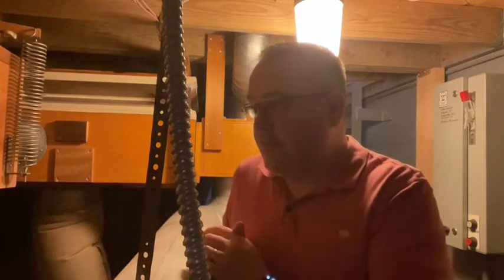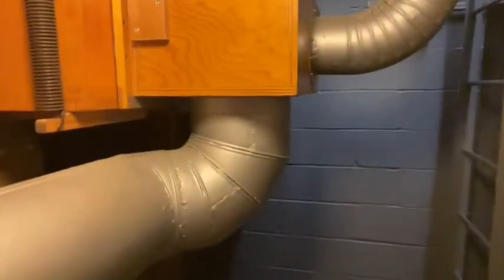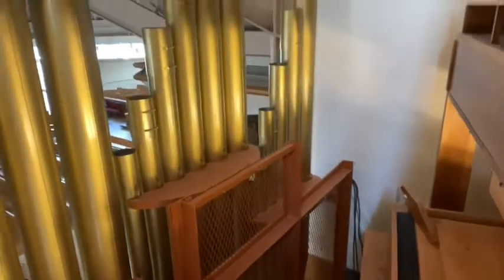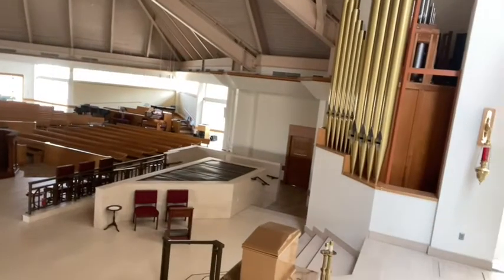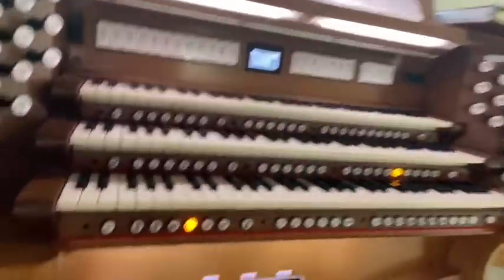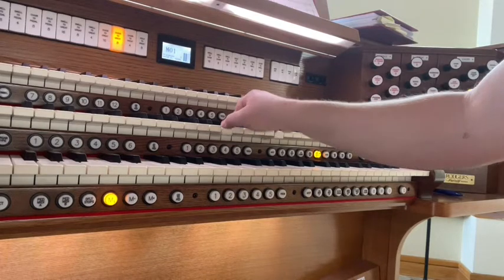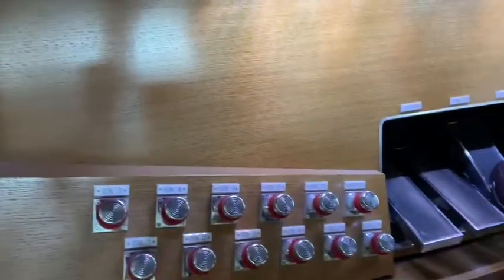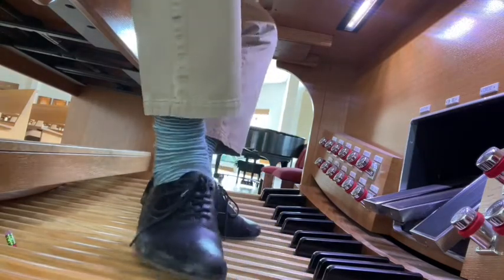A tour of Saint Mary Hudson’s Organ